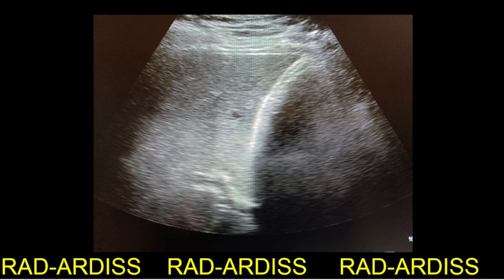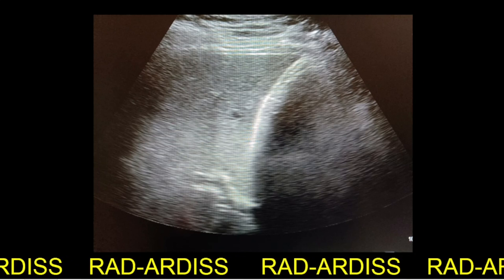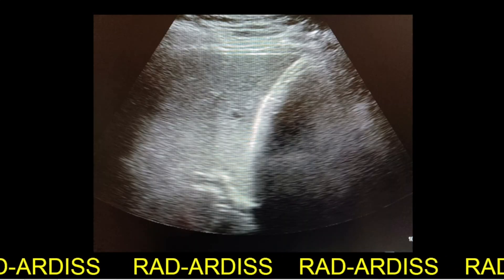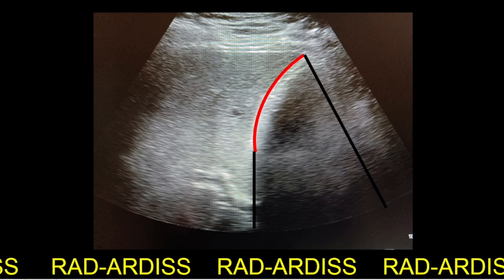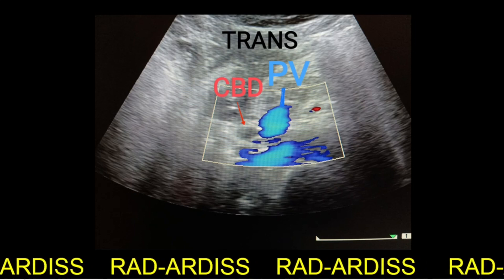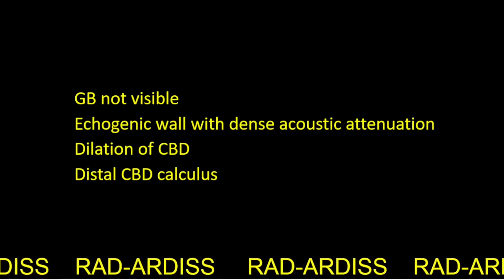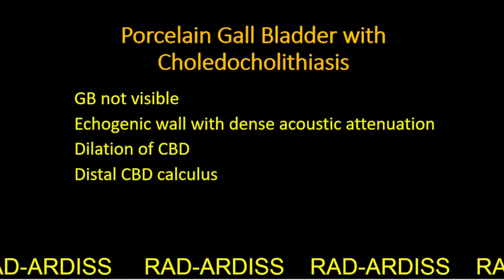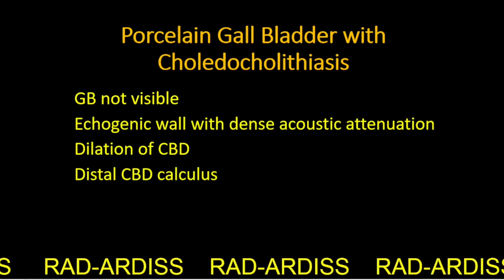Porcelain Gall Bladder